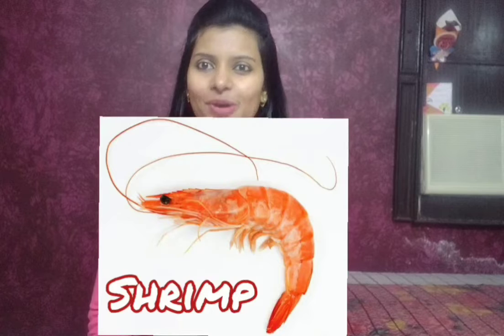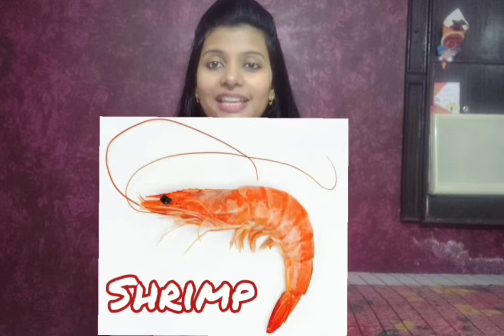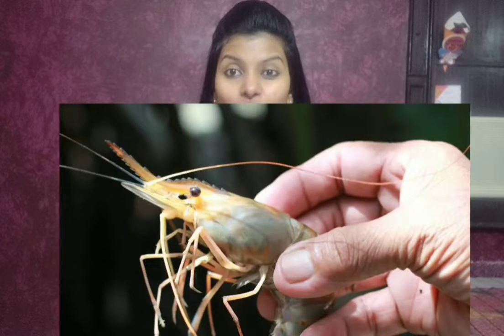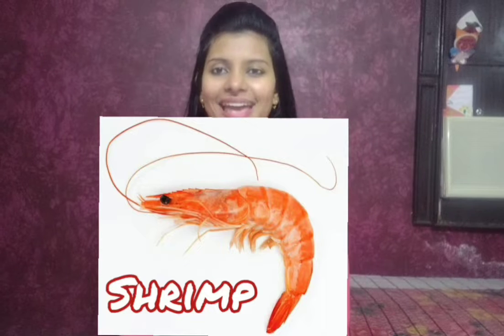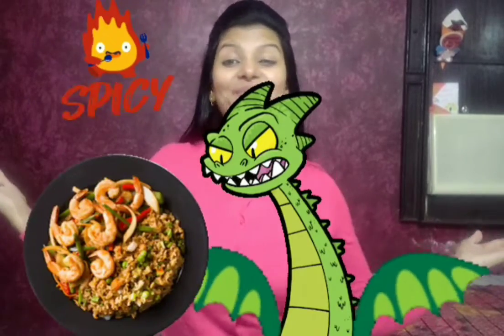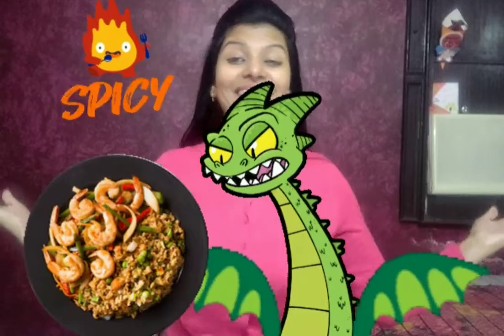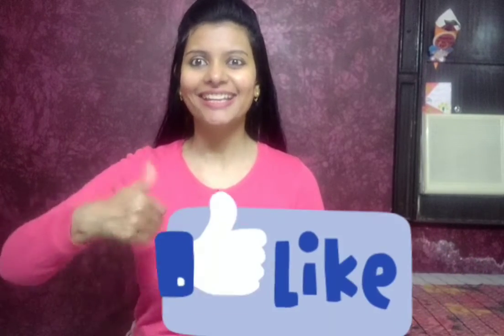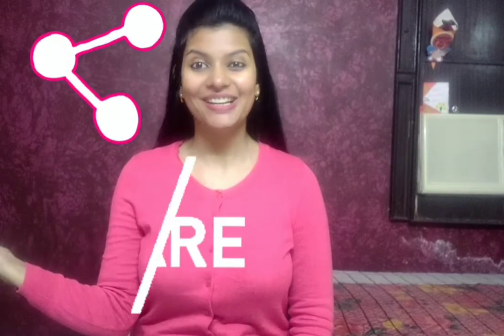Rhyme 160 | Shrimp | English Rhyme for Kids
In this rhyme of the series, let's get to know about a SHRIMP!